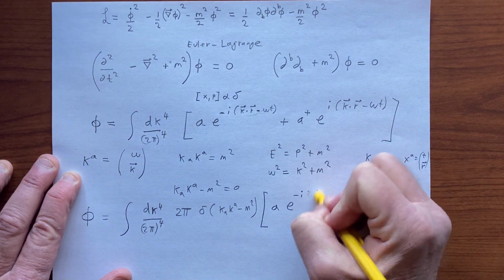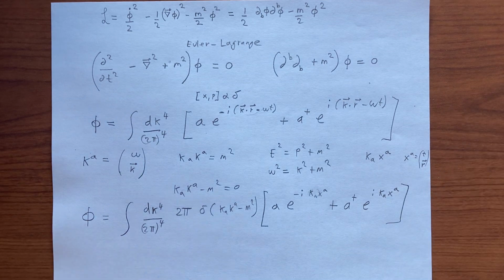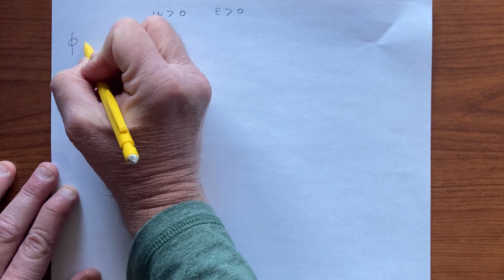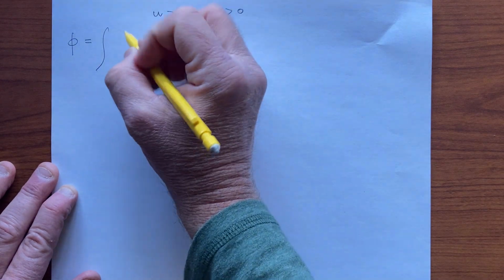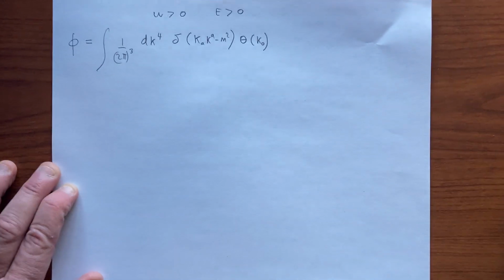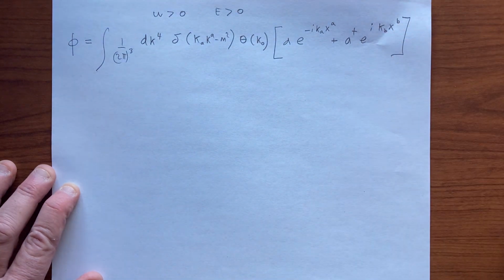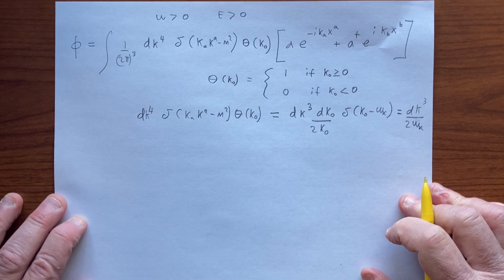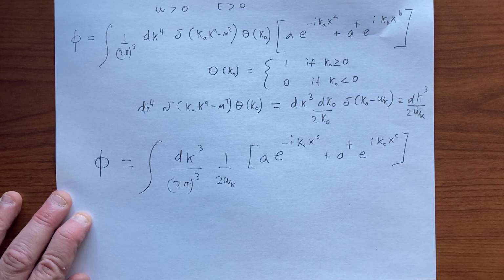Incoming and outgoing mode solutions for Klein-Gordon